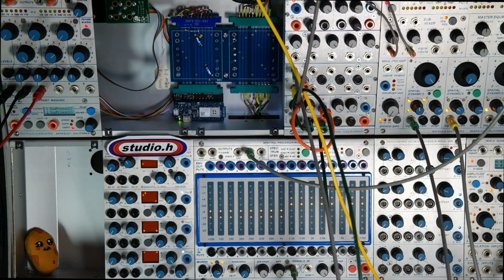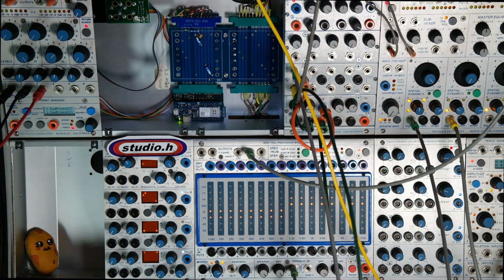Studio.h WPM Wireless Preset Manager for e-series compatible modules. Unfettered Preset Management!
Introduction to the liberating Studio.h WPM (Wireless Preset Manager).
I'm working on the next video as this uploads. We'll look at everything in great detail, including:

Small system ideas
a 24 panel system
The configuration pages
and more.

00:00 Start
01:28 WPM Close up
01:37 WPM Configuration switches
01:46 What's in the box & adapters
01:50 In the case
02:20 Switching Presets over WiFi!
03:15 System Considerations w/206e
04:00 WPM w/206e & Stobe/S&H Strategy
04:53 Notes about my system
05:31 The 2 pages WPM serves up
06:12 Physical size and considerations (will it fit?)
07:18 Dimensions: Height & Depth
08:19 Easel-K: A Match Made in Oregon - The Ideal Candidate
08:51 225h does it do PM?
09:34 Easel-K innards. Power connectors are available.

Introductory video. Lots of talking and discussions of strategies and usage in systems.
Be sure to use the navigation/progress bar to jump to sections of interest for repeated viewing and pausing. I left many snapshot/screengrabs up for only 5 seconds as the video is already quite lengthy and one can easily pause upon what one wishes to see in greater detail.

More in the way of actual use coming up in next videos. I'll show it in my 24-panel system and then either my 10-panel or 4-panel (currently out on loan). We'll go through the pages that are served up by the WPM, etc.

[b]Answers to a handful of likely questions:[/b]
Q: How does it work?
A: It is a WiFi server and serves up (currently) two web pages that are accessed via a web browser. I've tested it on a Mac, iPad Pro, iPhone6s, and my ancient iPhone 3GS. The 3GS renders the main page strangely (fault of the browser due to its age and lack of updates) but it does work. Any cheapo Android should work and Studio.h have tested a few of them.

Q: Will it work with v2 (non-Primo) 200e systems?
A: Yes, there is a switch for this shown at 01:37

Q: Is it possible to change the log-in information?
A: Yes, the WiFi name and password can be changed. I'll demonstrate this in the next video. There is also a switch, at 1:37, showing that the system can be made entirely 'Open'. Live dangerously!

Q: Will this enable preset management of my 208 variant?
A: No. None of the 208 units are e-series compatible. They simply don't have the hardware onboard for e-series knob positions, slider positions, patching, levels, etc.
However, for the Easel-K owner, you've just level-upped your 223e!

Q: Will it coexist with existing Buchla Preset Managers (206e/225e).
A: Yes, as shown in this very video plus the leveraging of Preset Management Strobe Mode. See 04:00

Q: How much does it cost? How do I order one?

Bravo, Studio.h!